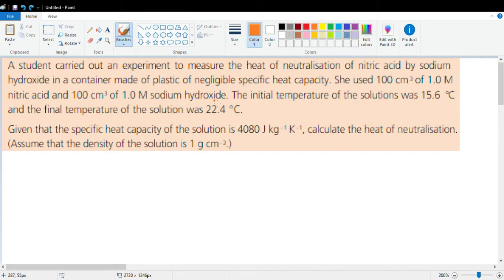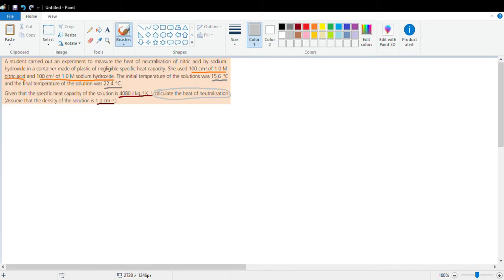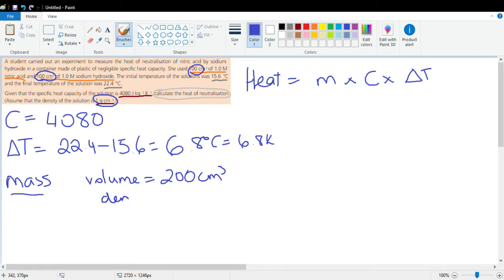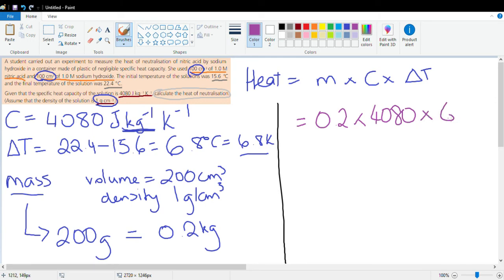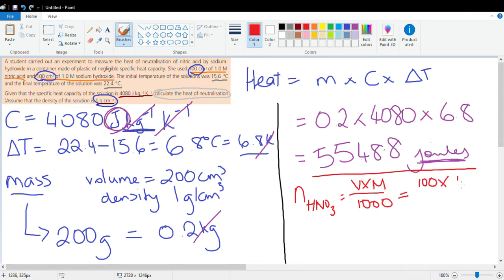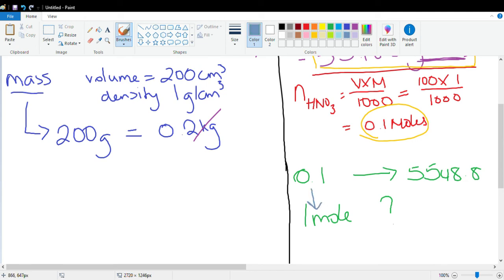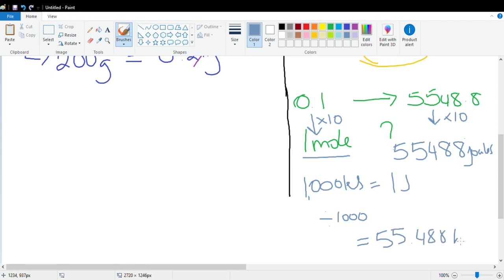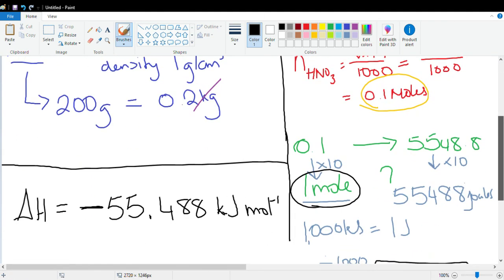9. Sample Question for Heat of Neutralisation